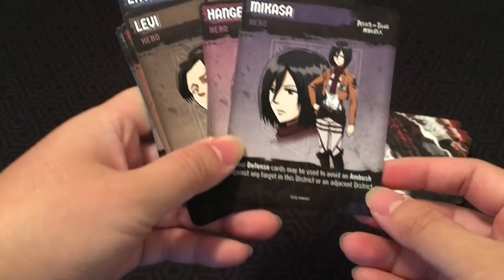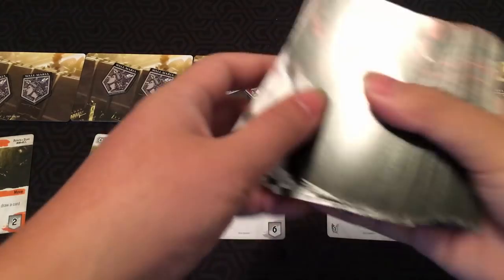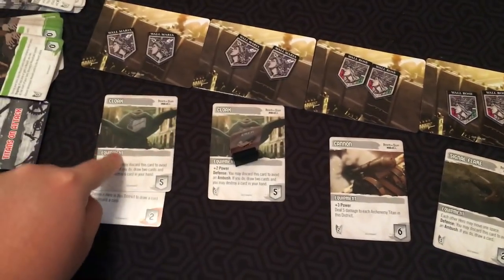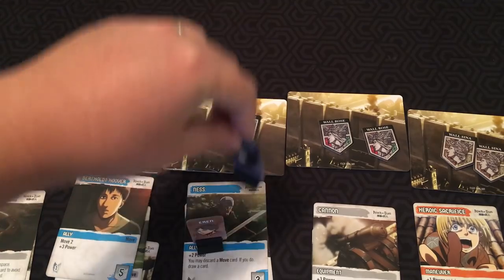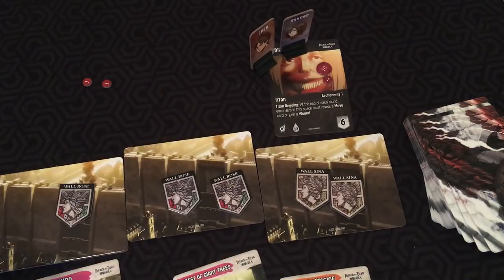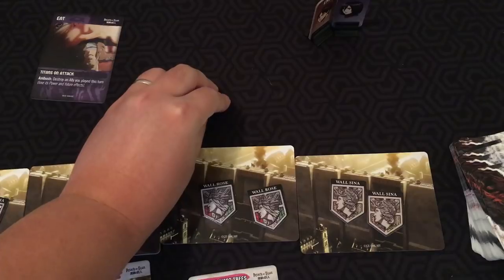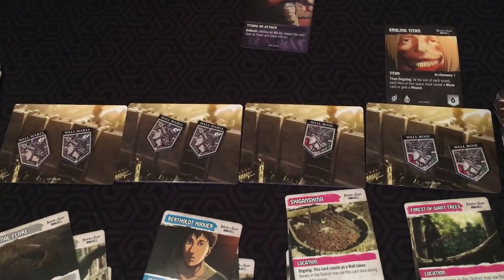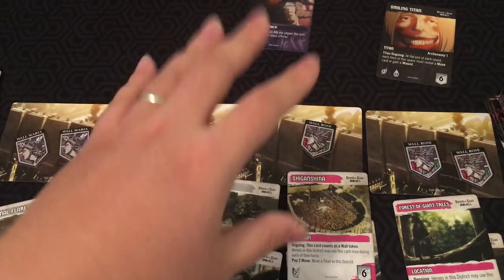Board Game Reviews Ep #63: ATTACK ON TITAN: DECK-BUILDING GAME